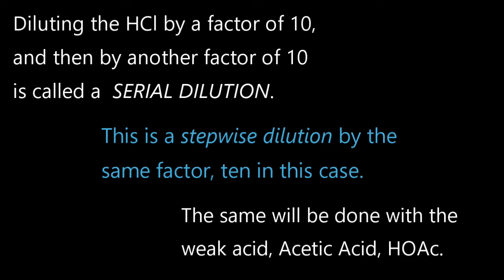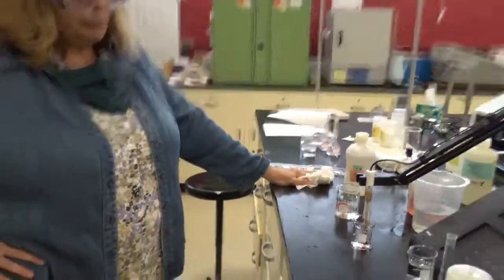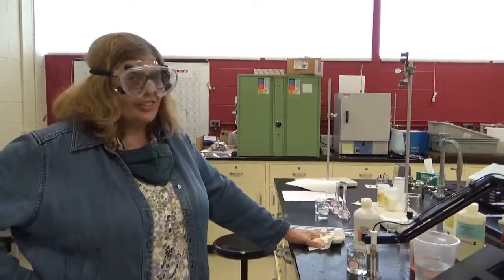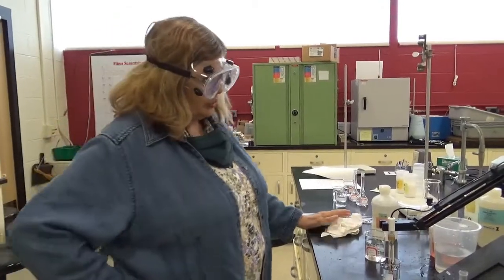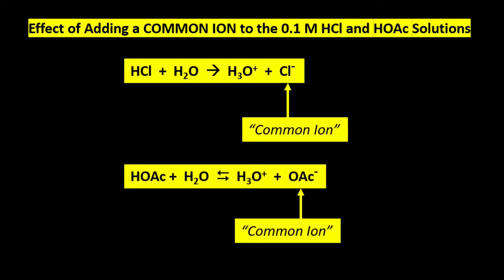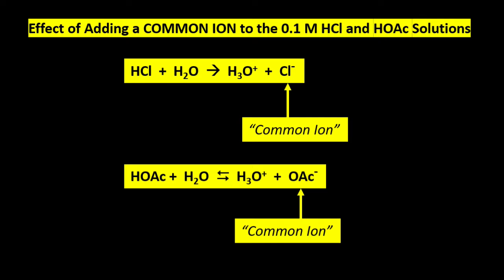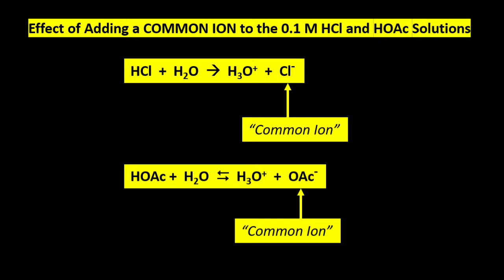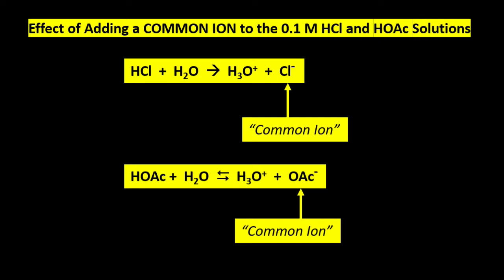Dilutions Acid Lab Final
This is a lab on the Effect of Dilution and Common Ions on the Ionization of Strong and Weak Acids.  The pH of a Chloroacetic Acid solution is also measured in order to determine its Ka.